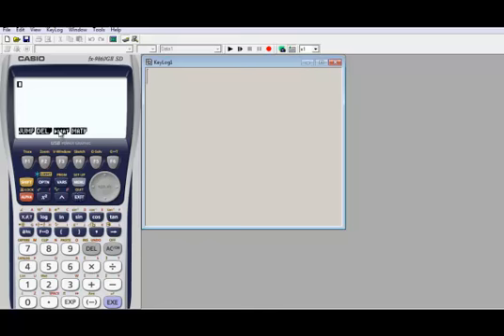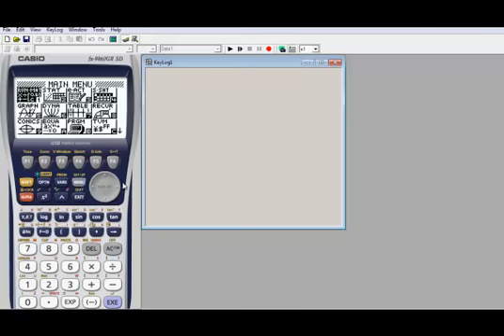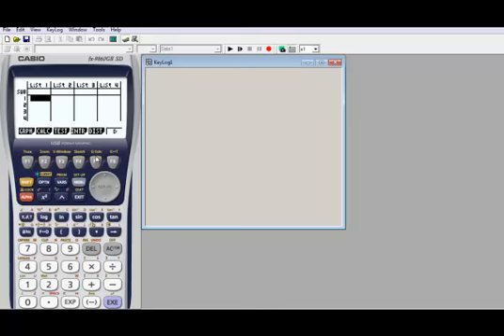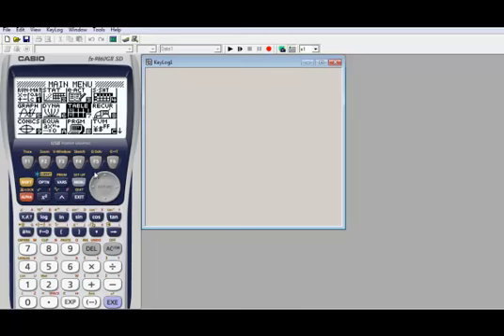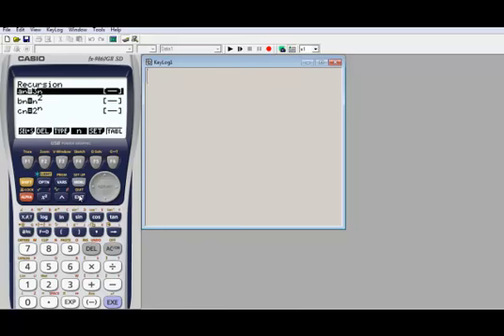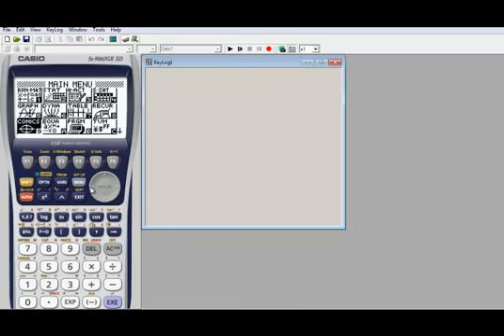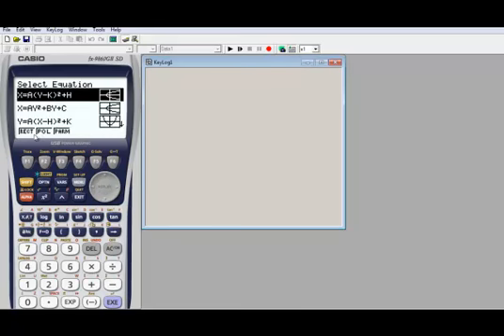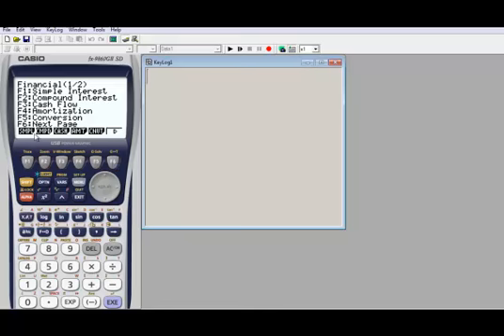Function keys usage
This is a sample of my online tutoring.